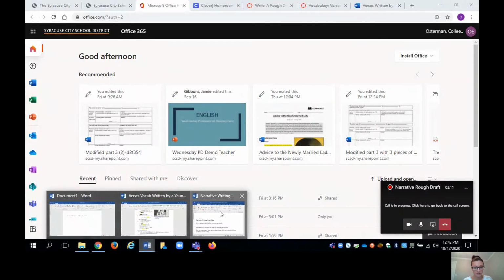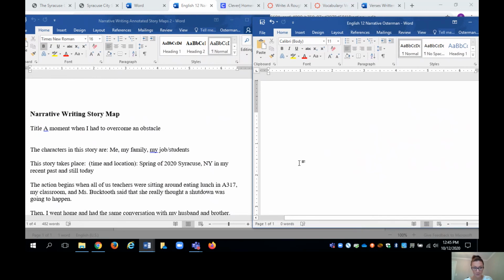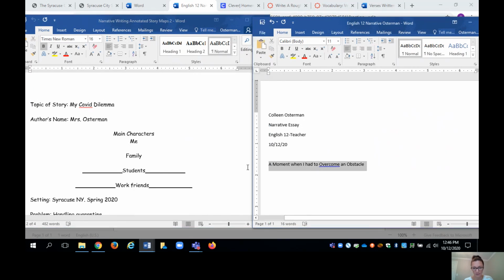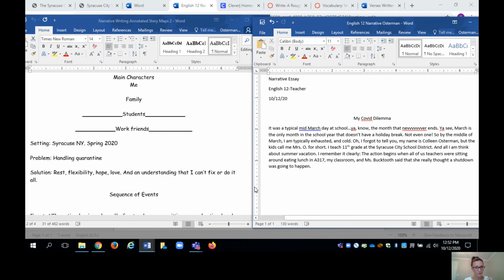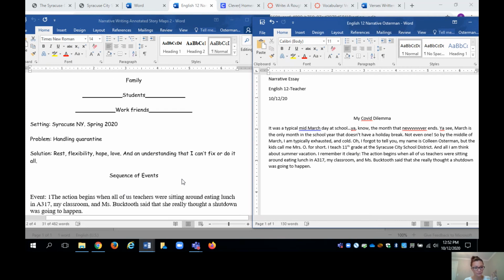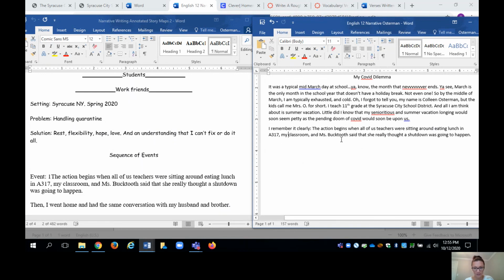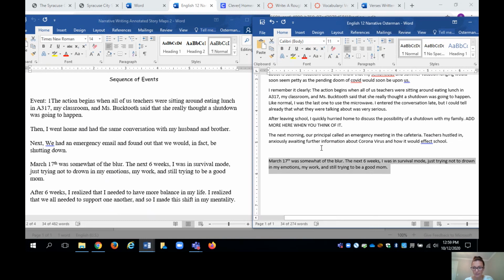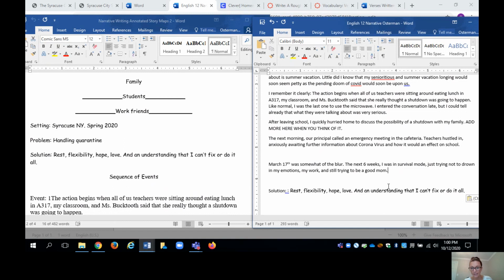Narrative Rough Draft